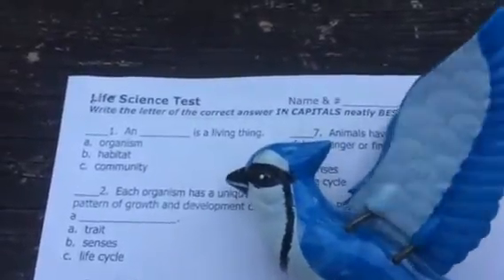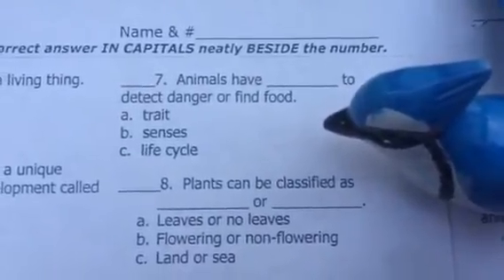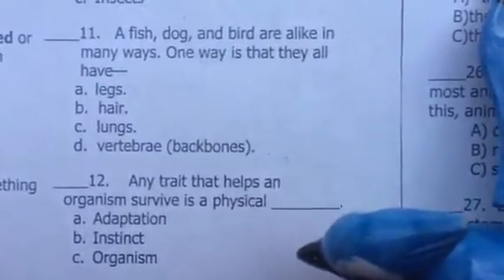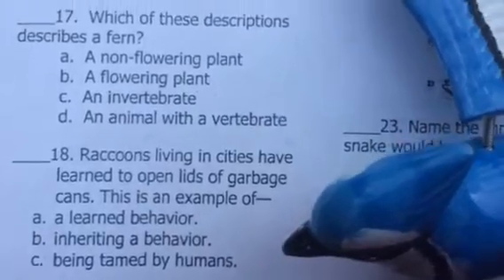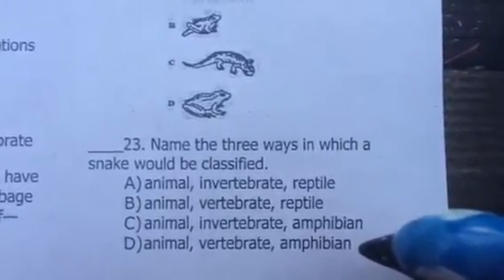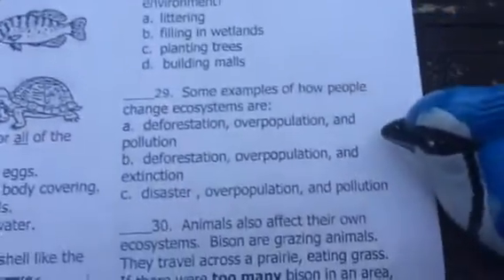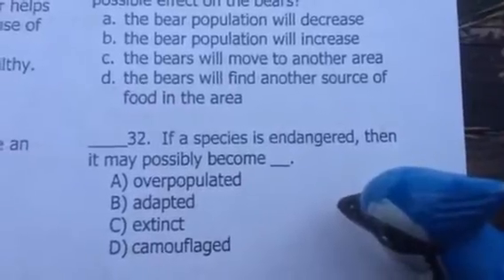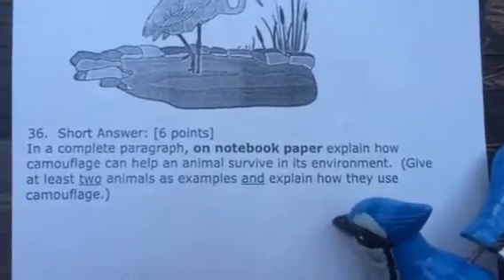Life Science Test